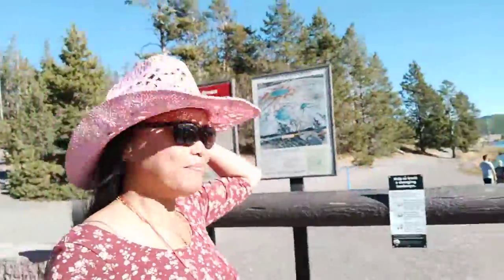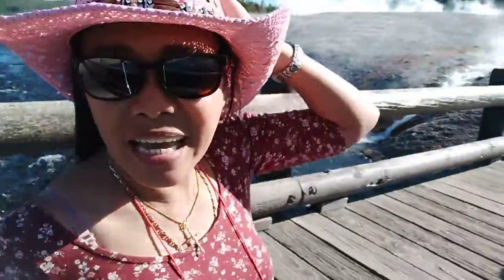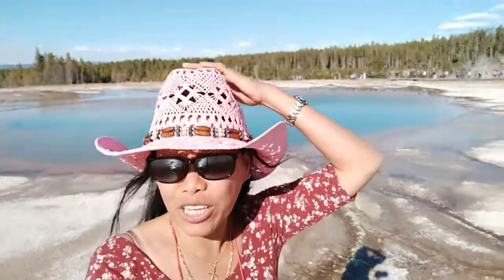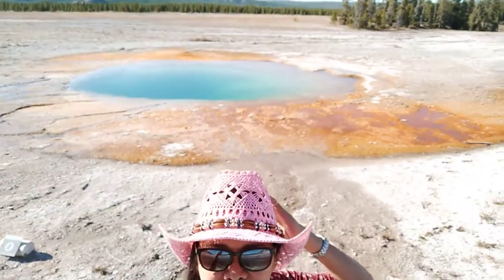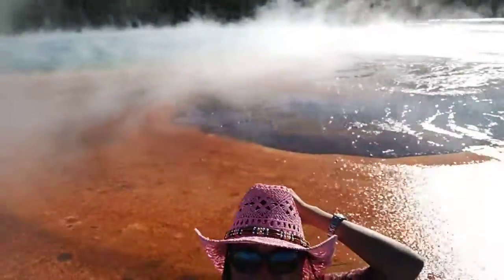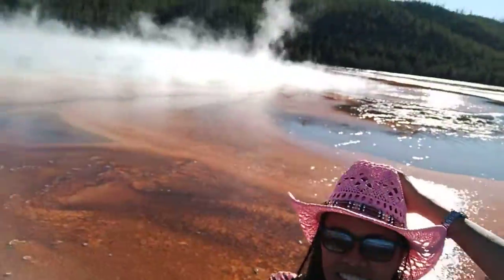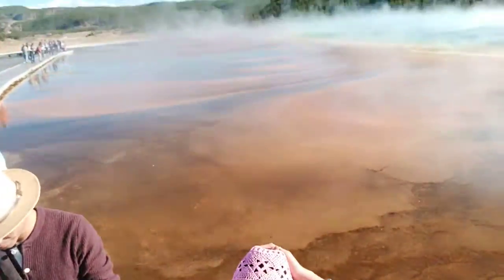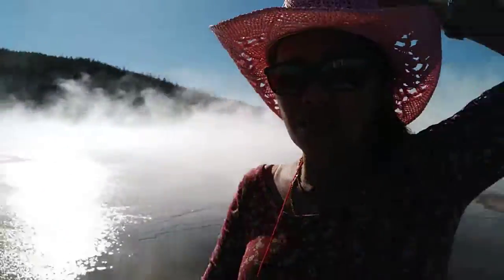Yellowstone Park Utah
Sharing you guys a little of my tour at one of the best spot on earth, enjoy 🙏